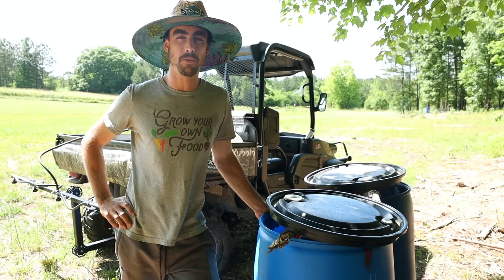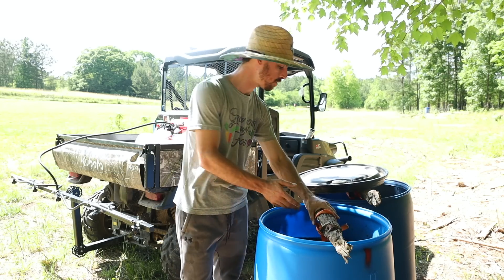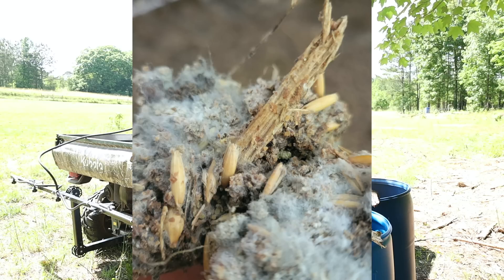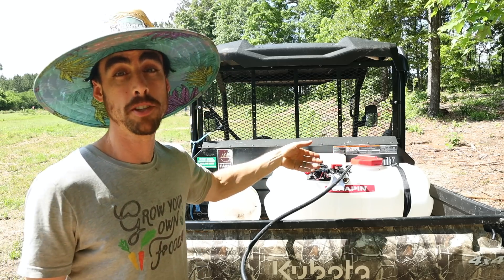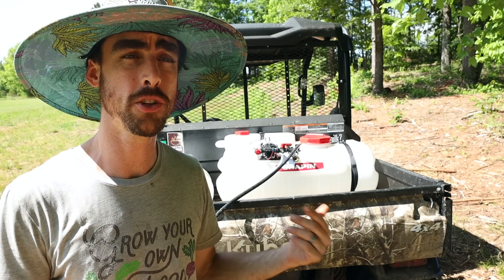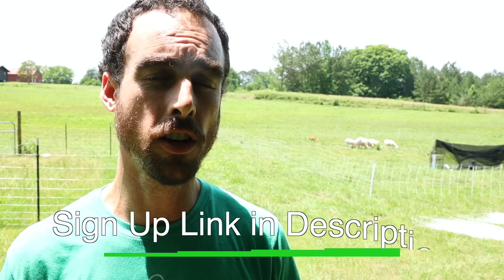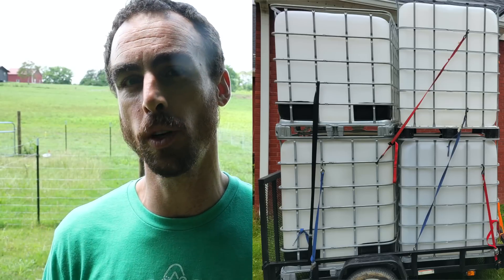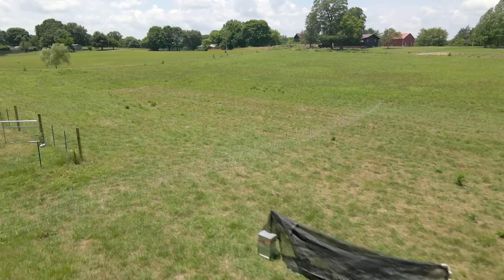My Solution to the Fertilizer Shortage | KNF & JADAM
Chapman 25gal Sprayer
Paint Strainer Bags

📩 Free Farming & Gardening Tips + Exclusive Discounts!

0:00 Natural Farming on My Pasture
0:56 About JADAM
1:30 About KNF
2:34 LIMO Recipe
3:49 Why was KNF and JADAM created?
4:22 How I'm Spraying Nutrients
5:30 Things to Think about with Scale
5:53 LIMO + SOS Application
7:24 Exclusive Content from Me
8:38 How to Learn KNF and JADAM
9:15 Lessons Learned from Scaling Up
10:19 Soil Tests and Providing Evidence
11:15 Improving the Forage

There is a world wide fertilizer shortage but Korean Natural Farming and JADAM Organic farming are solutions to this problem. I'll show you how I'm using natural farming to fertilize my 4 acre field.